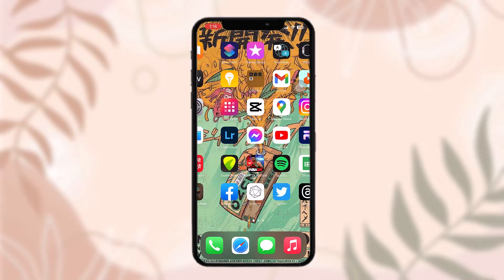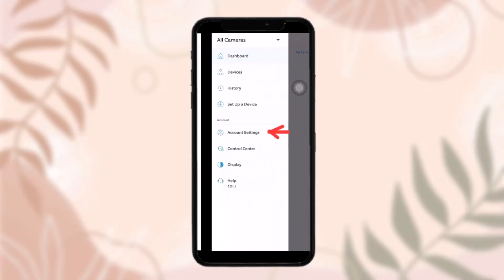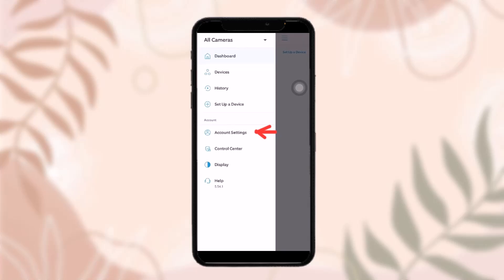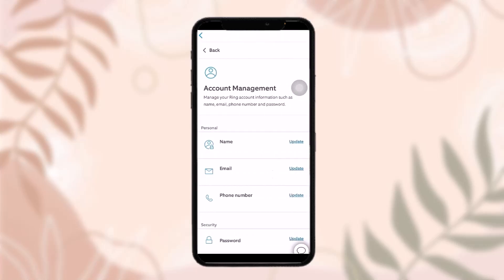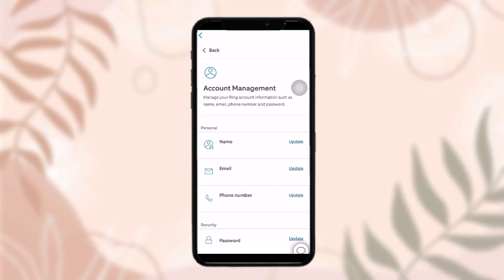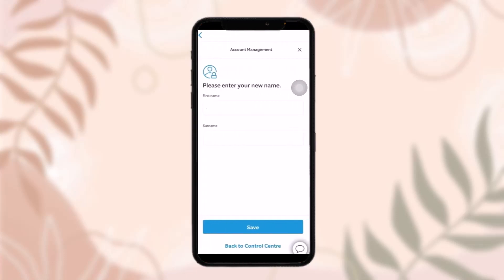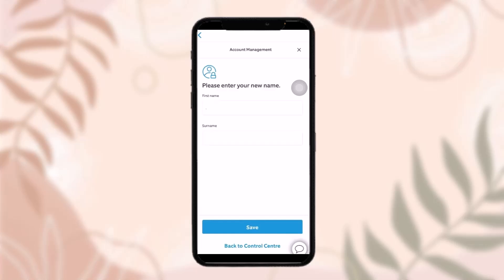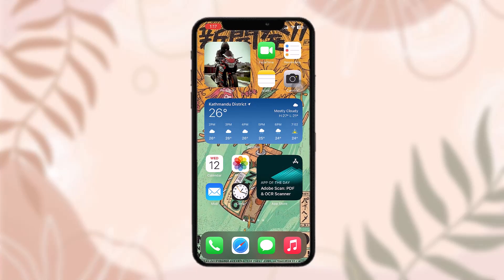How To Change Name On Ring App !! Change Name on Ring Camera !! Ring Camera Change Name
Want to know How To change name on ring but don't know how?
This quick video will guide you to change name on ring

So, in this few simple steps you can successfully change name on ring

Timestamps :
00:00 Introduction
00:17 Open the app
00:45 Tap on the name
01:07 Enter your name